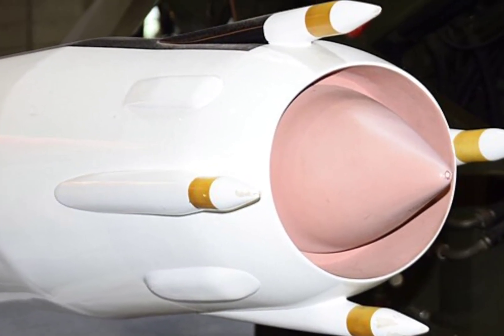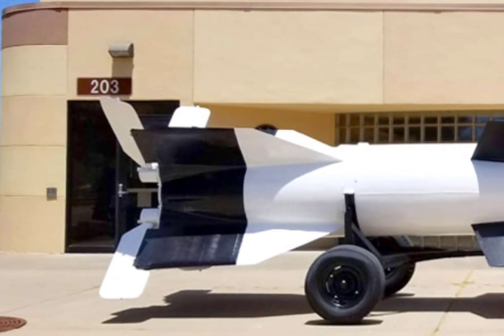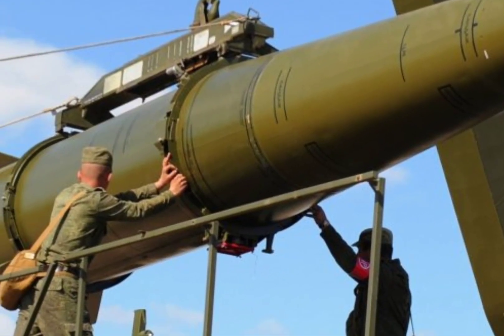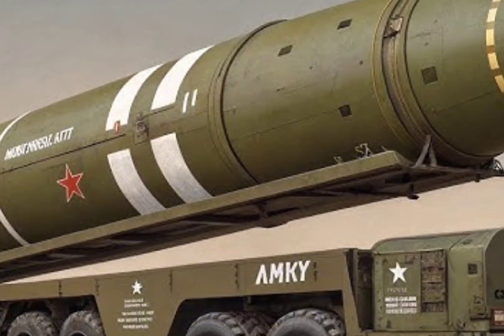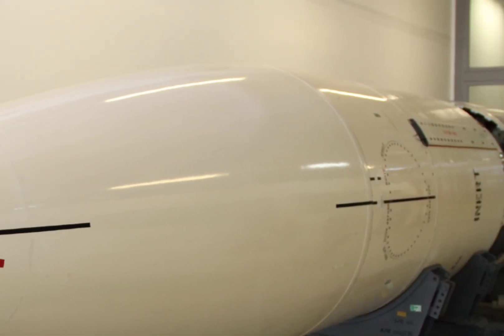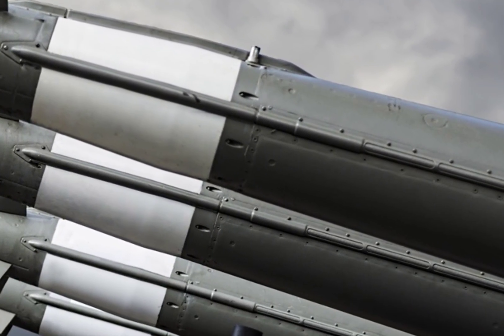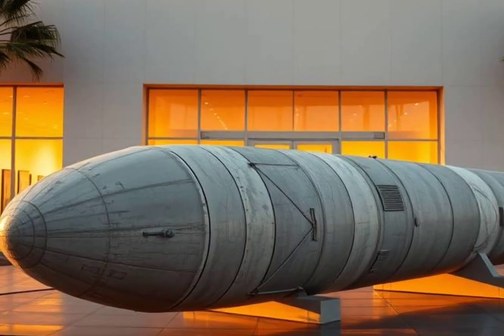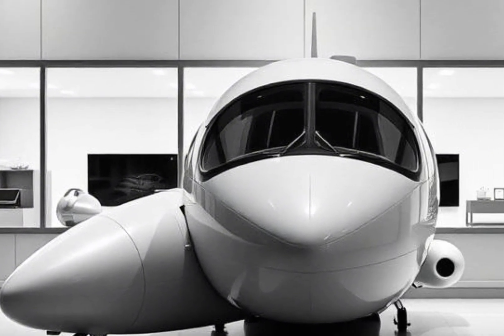Minuteman III ICBM – The Backbone of America's Nuclear Deterrent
✅ Description:

The LGM-30G Minuteman III is the only land-based intercontinental ballistic missile currently in service in the United States. First deployed in the 1970s, it remains a critical element of America’s nuclear triad. In this video, we explore the history, capabilities, upgrades, and strategic importance of the Minuteman III ICBM. Learn how this iconic missile continues to serve as a cornerstone of the U.S. nuclear deterrence strategy in the 21st century.

🔍 Topics Covered:

Evolution from Minuteman I & II

Technical specs and missile range

Modernization and life extension programs

Role in global strategic defense

Comparison with Russian and Chinese ICBMs

This video is intended for educational and informational purposes only. It does not promote warfare, violence, or any political agenda. All content is based on publicly available information and does not contain classified material.